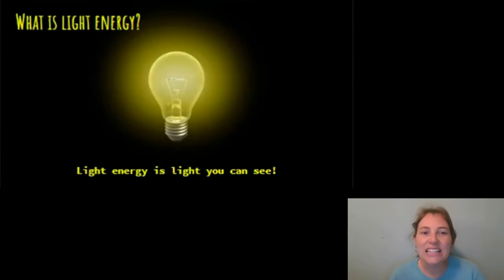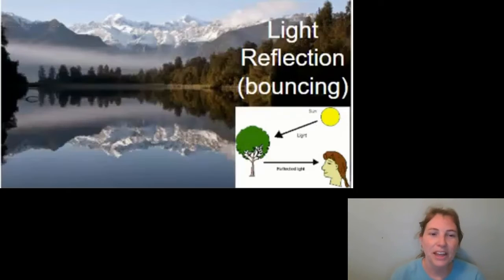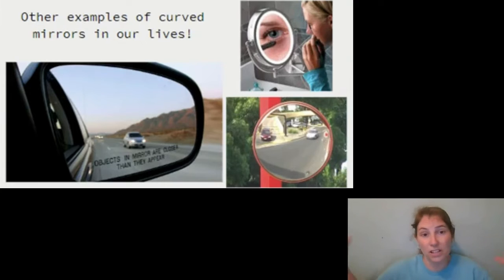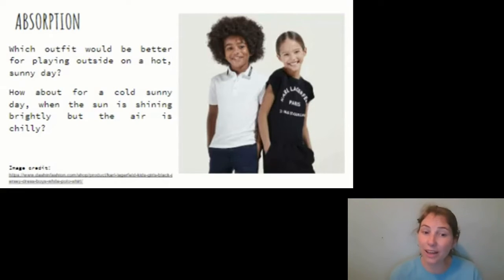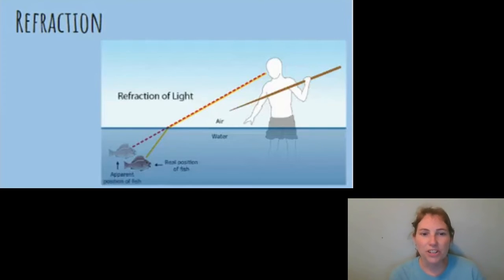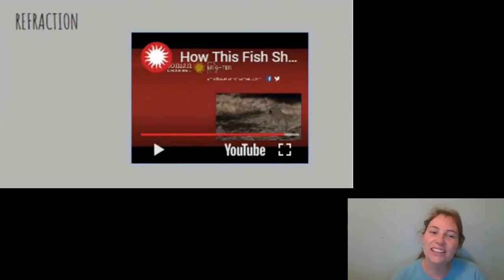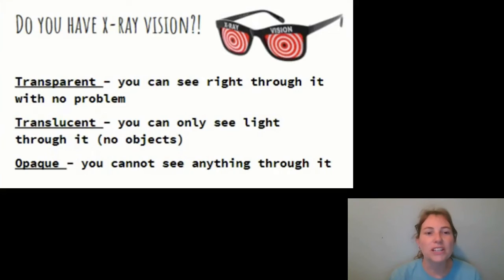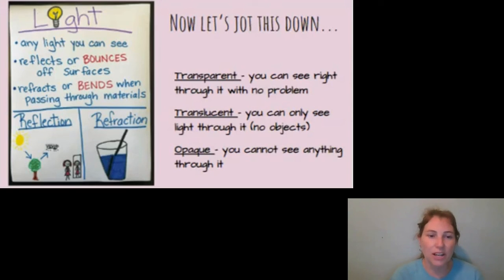4th Grade lesson - May 1st (light energy)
This is for 4th graders. You will learn all about light energy. This lesson finished our energy unit.